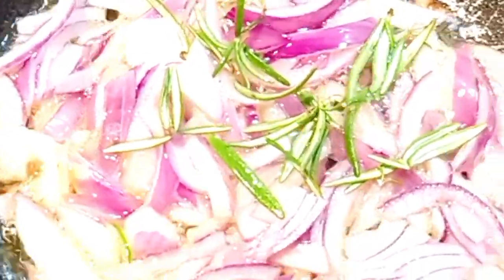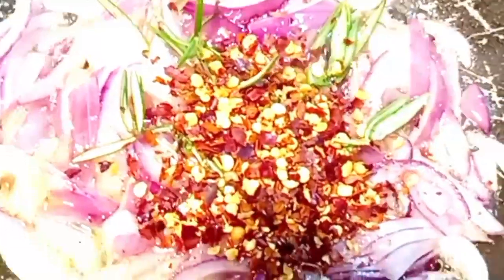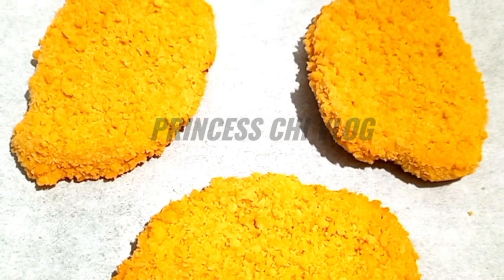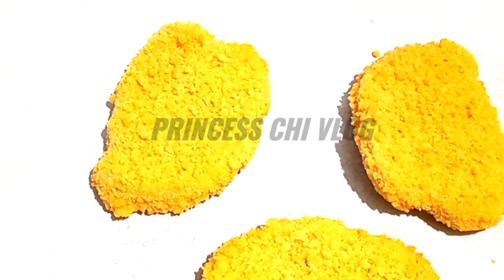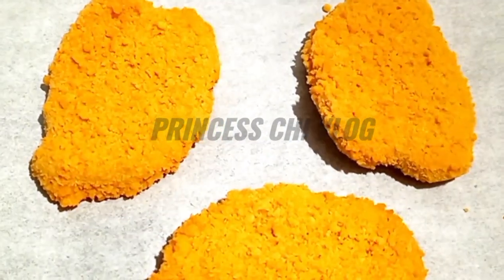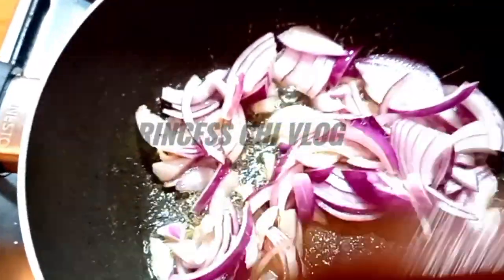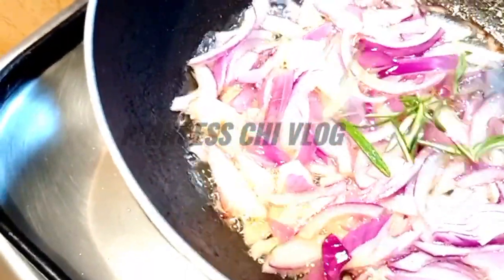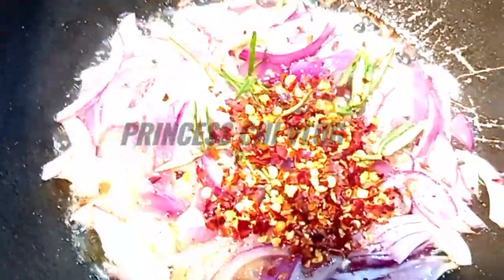Simple Home Alone Vlogmas Dinner | Chicken Cutlets With Spinach | Vlogmas2022.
Hi Guys, It's me again, Welcome back. Today I will be showing you how I prepare My Simple Home Alone Vlogmas Dinner .

What'sForDinner?